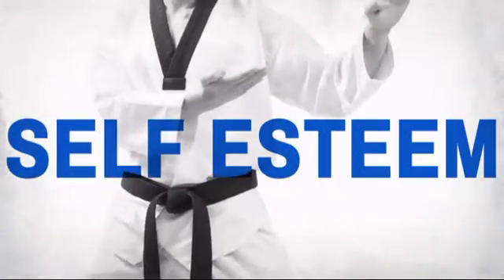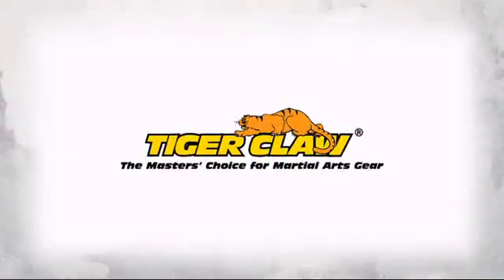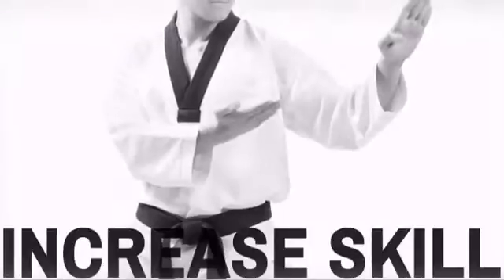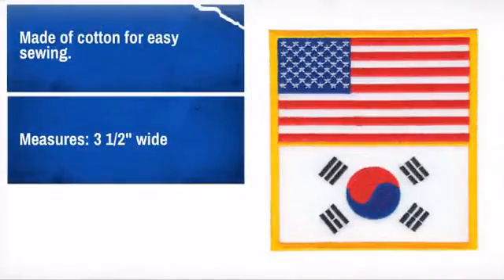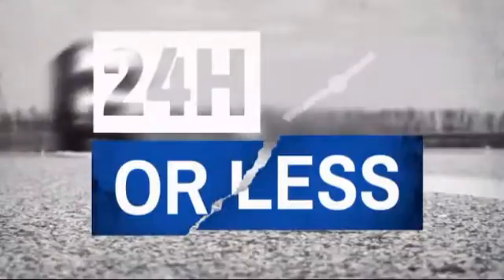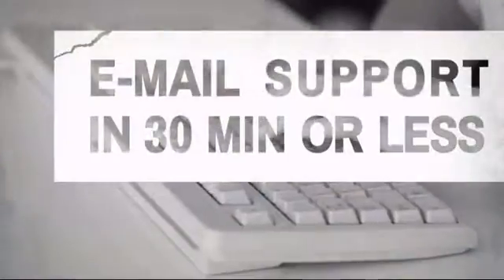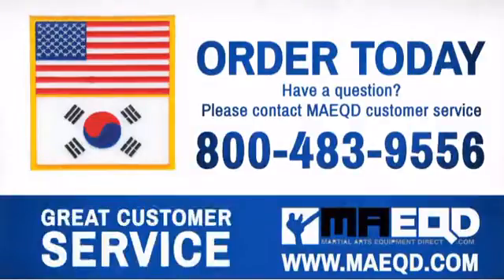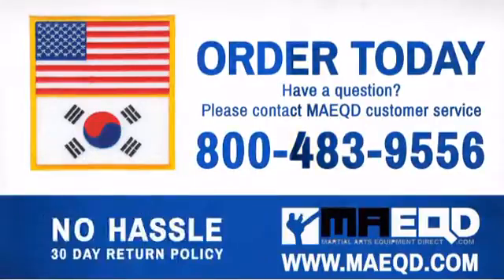Tiger Claw USA & Korea Flag Patch - 3 1/2" wide - MAEQD.com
If you check out the Tiger Claw USA & Korea Flag Patch - 3 1/2" wide at MAEQD.com today, you can use the following coupon code to get a special discount off your entire order.

Product Description:
USA and Korea Flag Patch.

Features
* Made of cotton for easy sewing.
* Measures: 3 1/2" wide